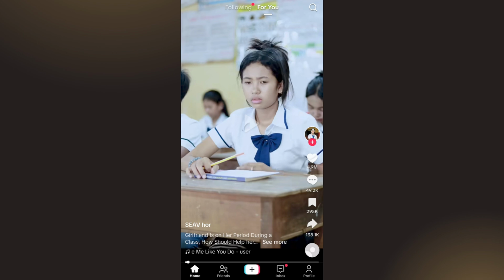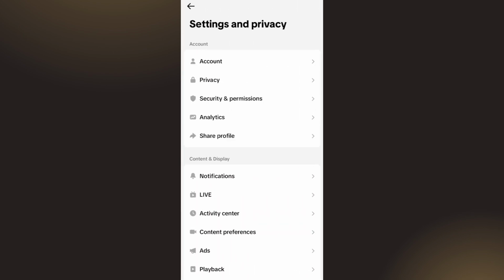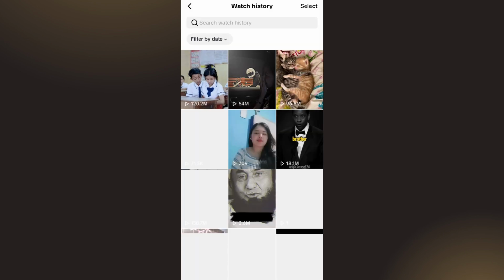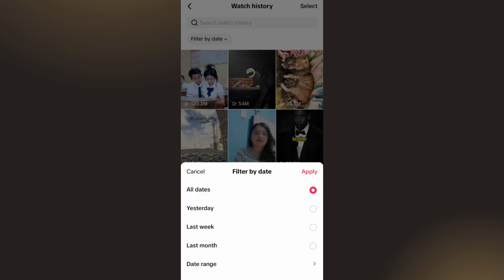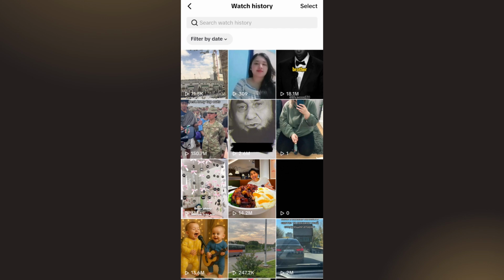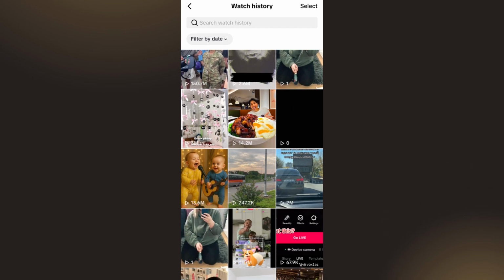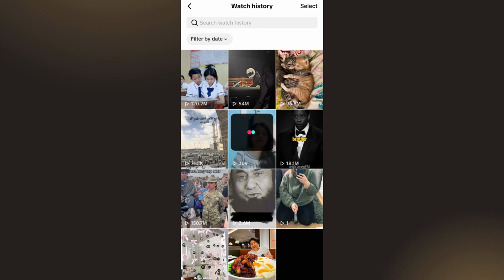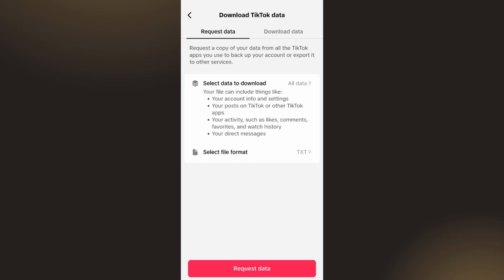How to See Your Watch History on TikTok 2025 (Step by Step)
Ever wanted to find a TikTok video you watched but forgot to save? This step-by-step 2025 tutorial shows you exactly how to access and view your TikTok watch history.

Learn the updated process so you can easily revisit past videos anytime.